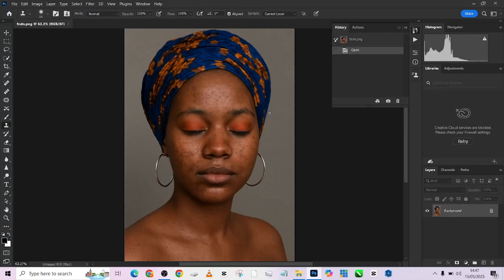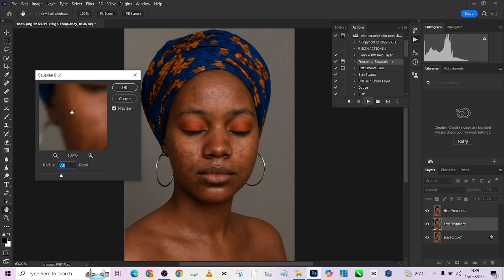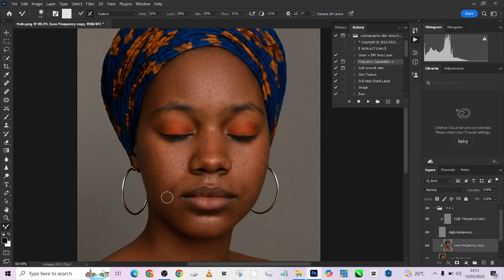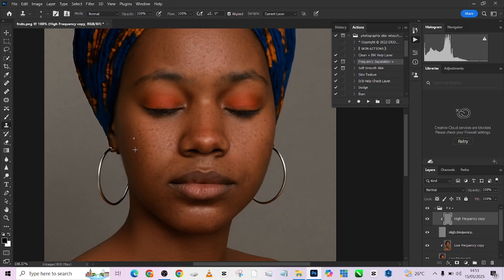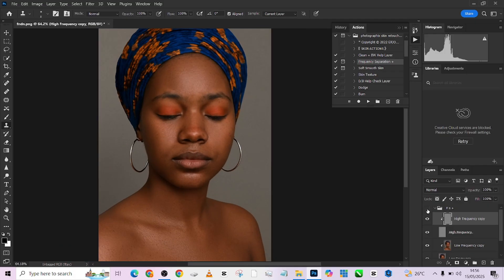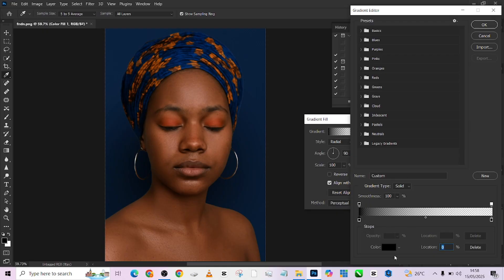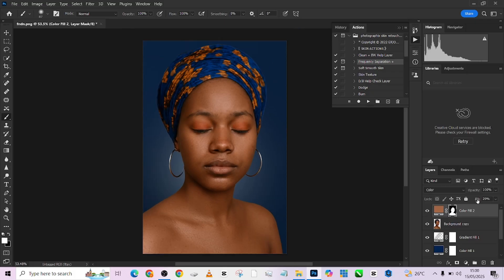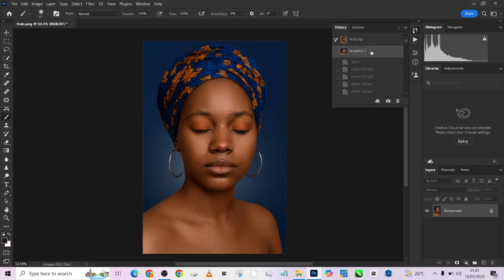How to Smooth Skin Using Frequency Separation in Photoshop – Master Retouching!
Learn how to smooth skin using Frequency Separation in Photoshop with this step-by-step tutorial designed for beginners and professionals alike. Discover the secrets to flawless retouching by mastering one of the most powerful techniques in Photoshop. Whether you're editing portraits for clients or enhancing your personal work, this guide will show you how to maintain natural skin texture while achieving smooth, professional-quality results.

We’ll cover everything from setting up your layers to perfecting fine details, ensuring your images look stunning without losing realism. Say goodbye to over-smoothed skin and hello to beautifully retouched portraits!

Watch now to elevate your Photoshop skills and transform your photo retouching techniques with Frequency Separation.

🕒 Length: Beginner-friendly, real-time walkthrough